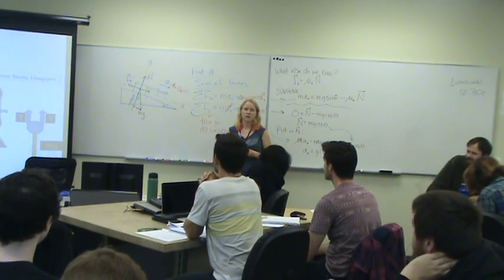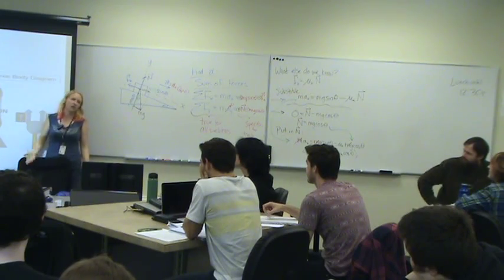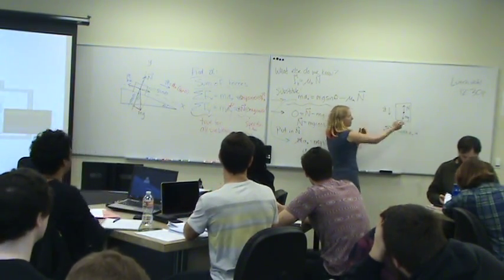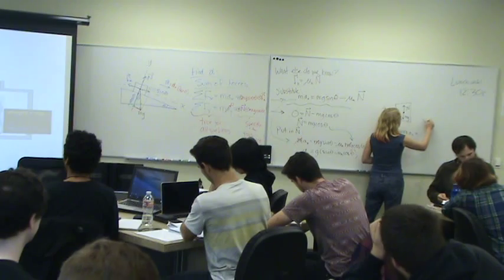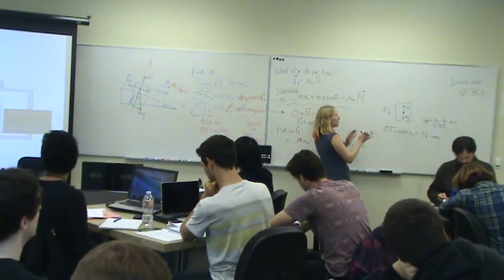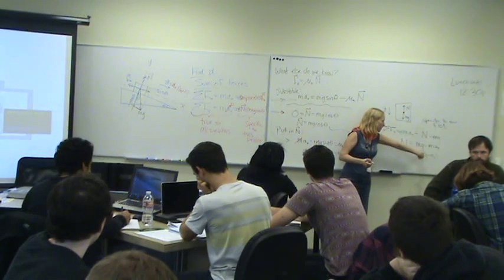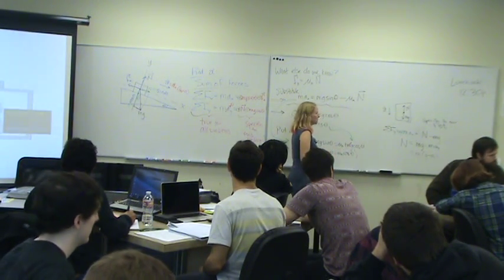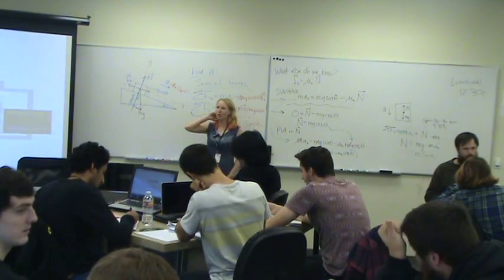PHY221 Lecture 5 Forces - video 8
Filmed at Oregon Institute of Technology in Wilsonville on 10/28/15. Course: Introductory Physics with Calculus I. Instructor: Lisa Taylor. Topic: Forces.